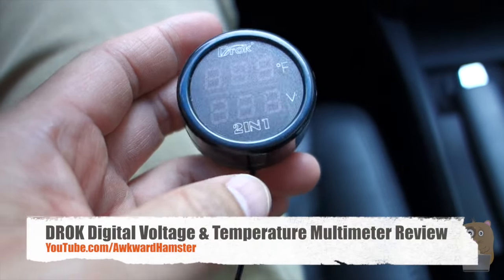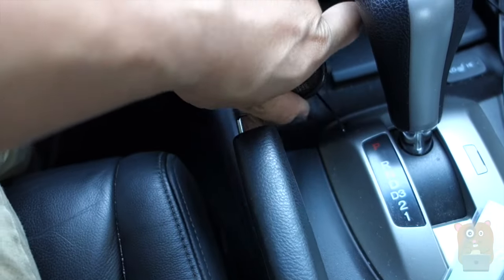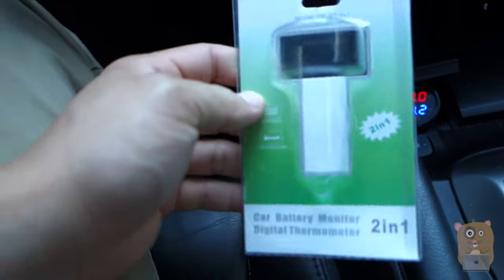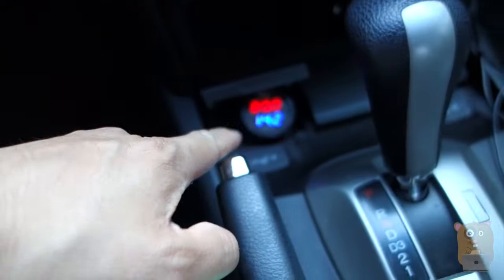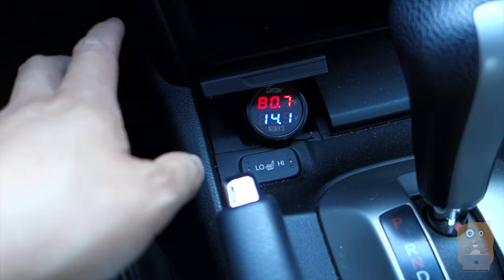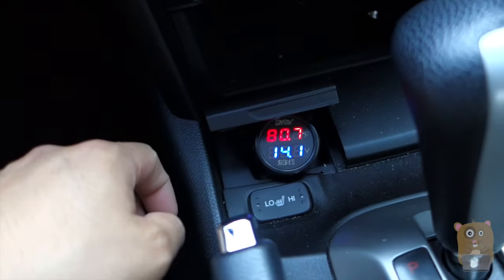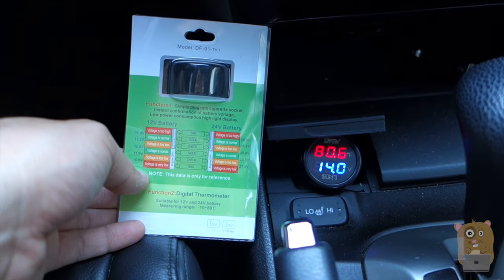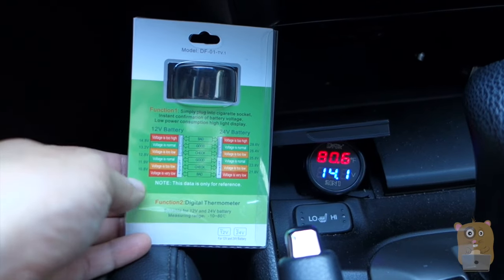DROK Digital Voltage & Temperature Multimeter Review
Dual-display: it can display auto battery voltage and temperature inside the car simultaneously(this is for Fahrenheit)
External temp sensor: its external temp sensor allows you to bend sensor to avoid possible heating/ direct sunshine so that you can acquire more accurate results
Safe usage: the monitor has built-in fuse, making safe usage possible and causing no damage to your car
Easy reading: it screen is made of LED material, hence it is easy and convenient for you to read even in dim light